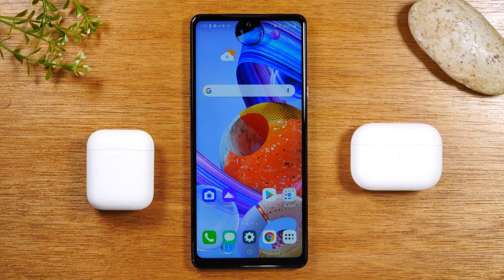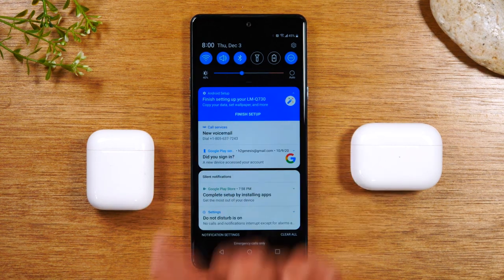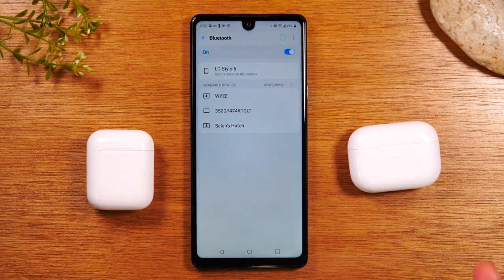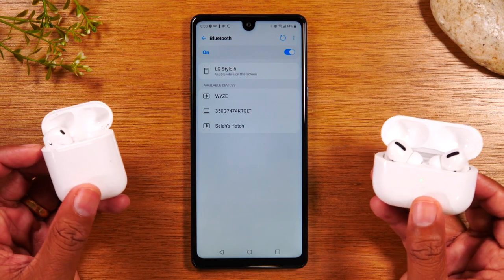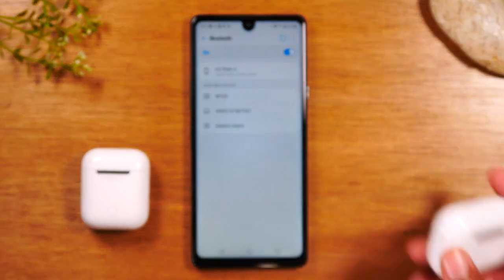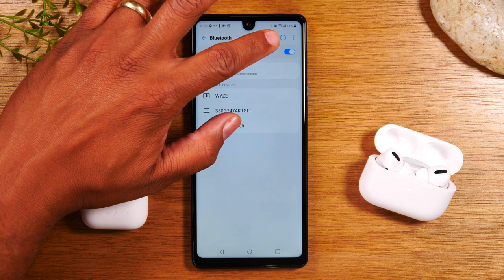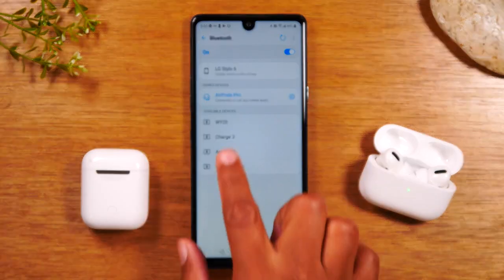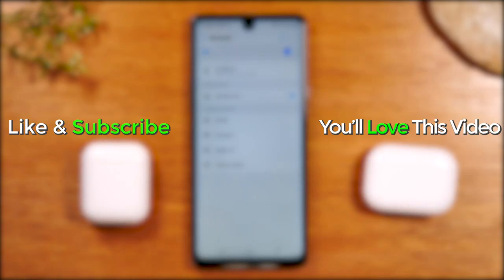How to Connect Airpods to Any LG Phone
In this video we go over how to pair your Apple Airpods and Airpod pros with any LG phone. The process is really easy! Take a look!

📍Great Deals on Airpods and Airpod Pros.